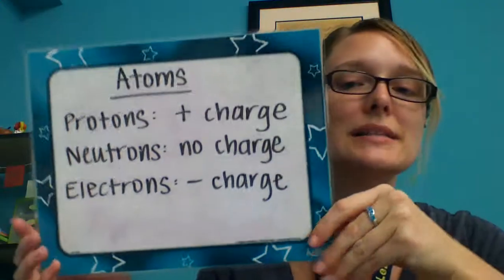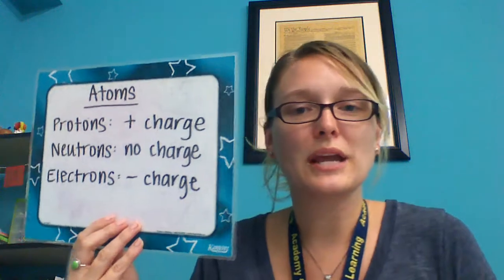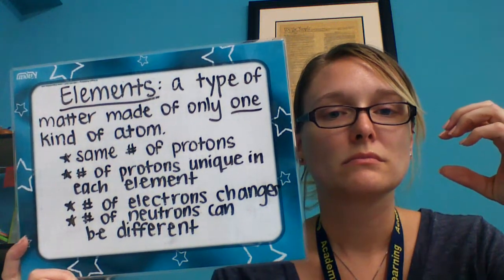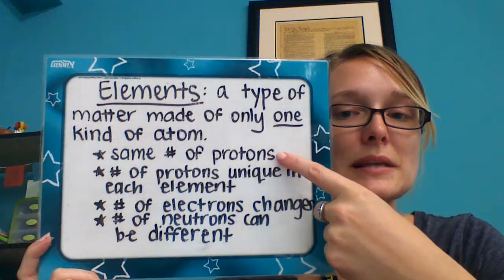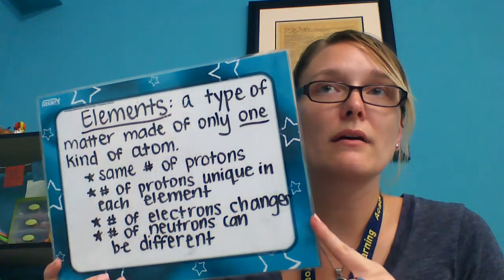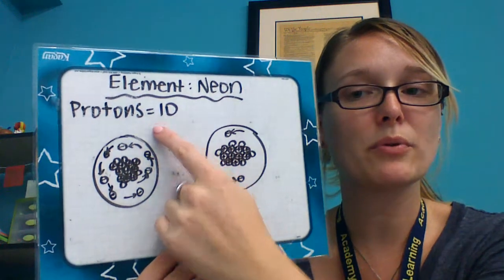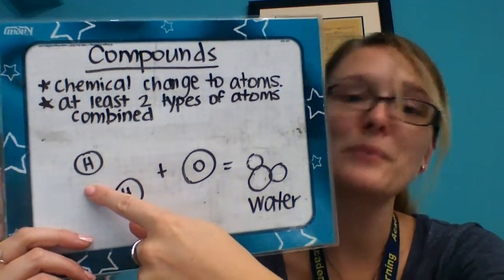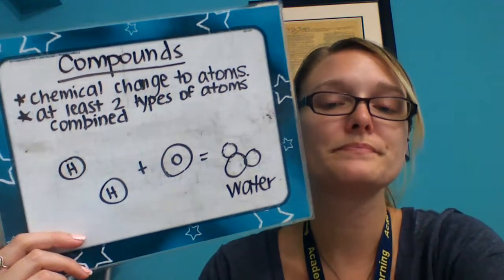Science: Atomic Theory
Video for 10-21-15 homework